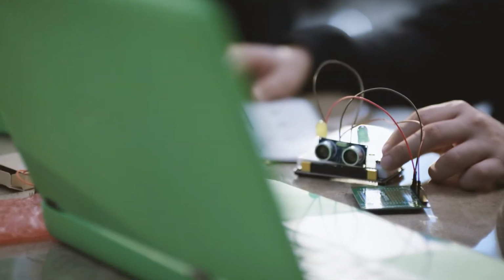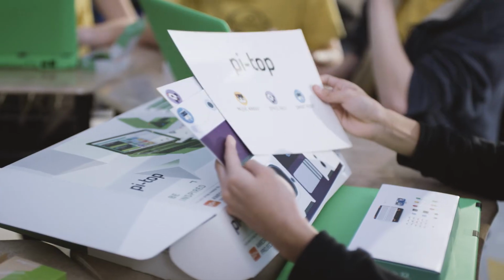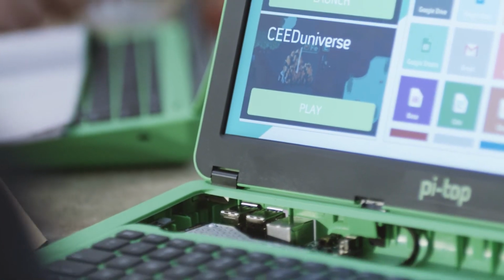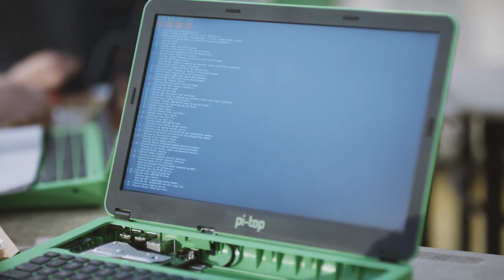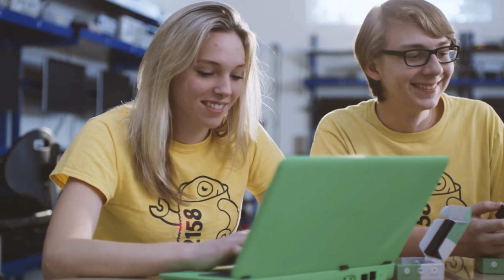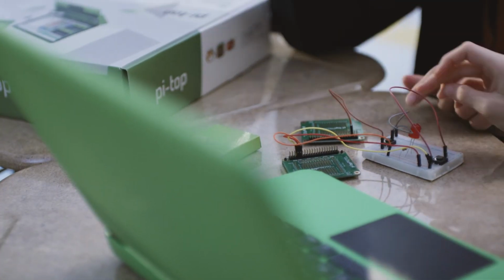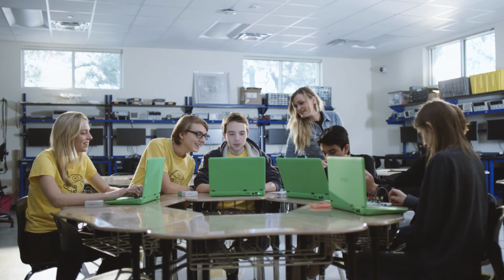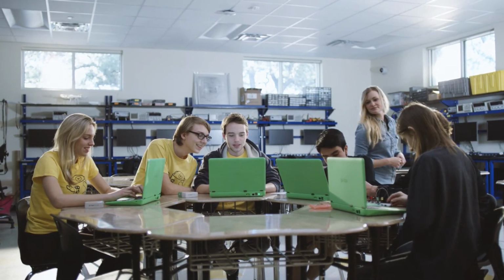pi-top : Learning by making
Educators and students from Anderson High School in Austin, Texas discuss their experiences using pi-top's unique learning by making ecosystem.
Our award-winning platform supports teachers and learners in the development of critical, creative and computational thinking within an environment designed to encourage collaborative problem solving.